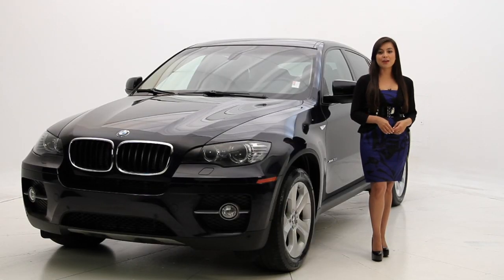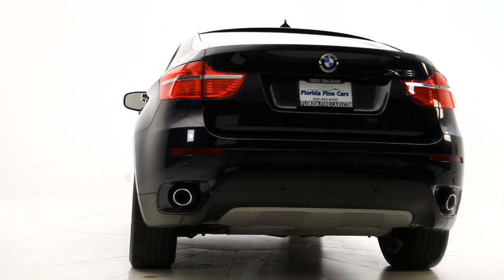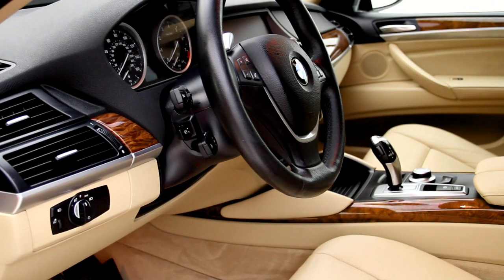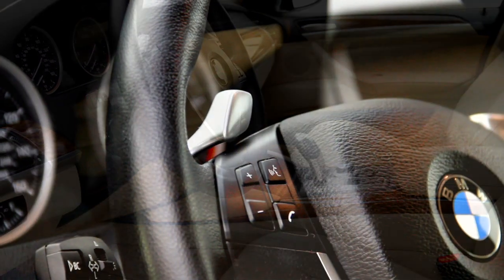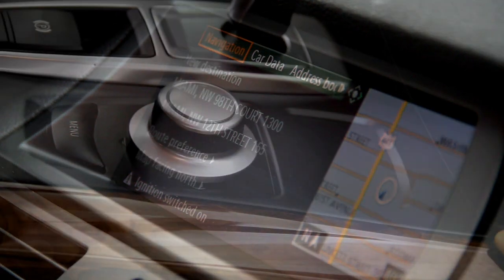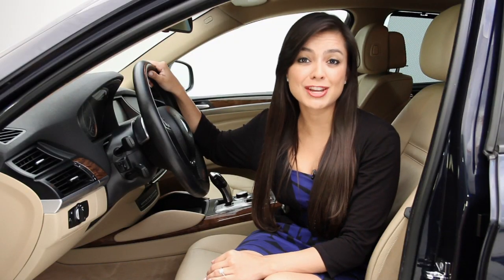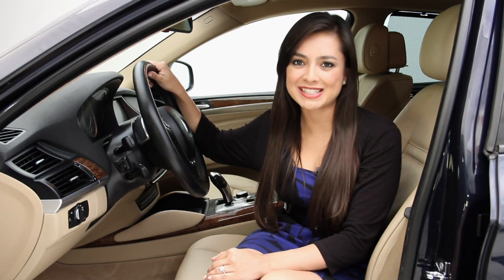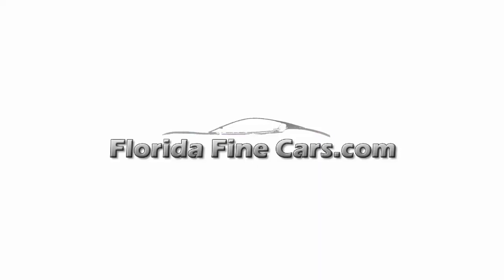Florida Fine Cars Reviews - 2008 BMW X6 - Used Cars Miami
The world's first "Sports Activity Coupe", the BMW X6 is an interesting blend of on road performance and offroad/rally looks. What you end up with is something that looks like a Dakar Rally machine but drives very much like the 5 series.